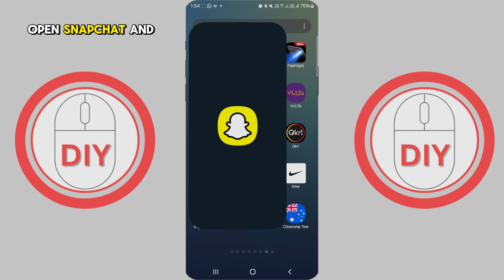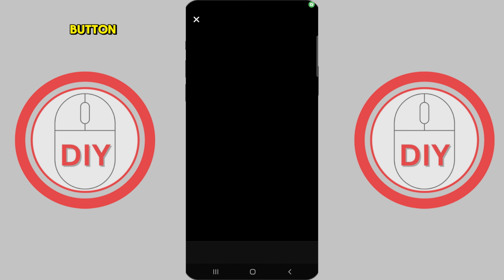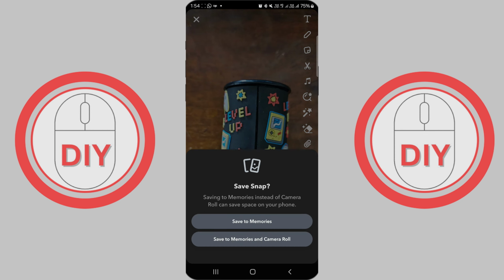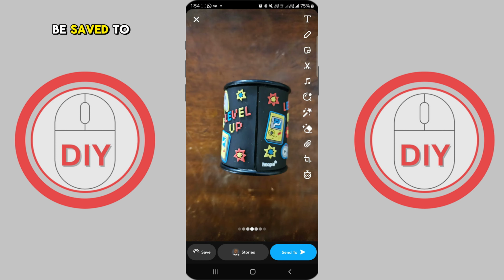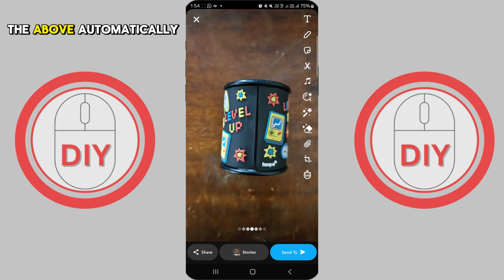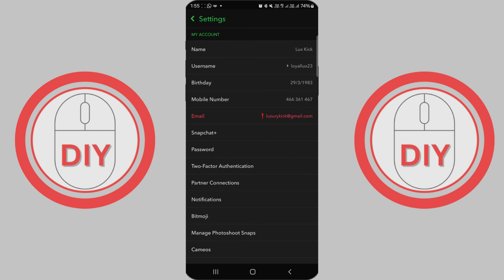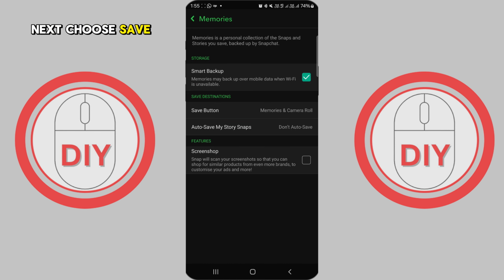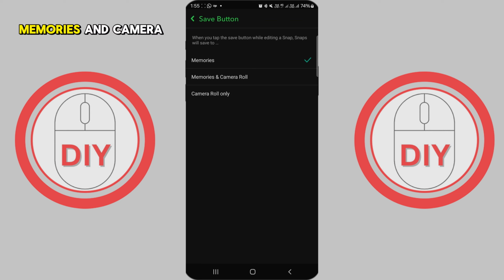How to Save SNAPCHAT PHOTOS to Your Gallery - 2024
How to Save SNAPCHAT PHOTOS to Your Gallery - 2024. Master the art of saving Snapchat photos to your gallery with our all-inclusive guide. Whether you're an iPhone user or on Android, our step-by-step instructions will teach you how to seamlessly export photos to your gallery from Snapchat. Discover the secrets on how to save Snapchat photos to your gallery without them knowing, ensuring your memories are kept private and secure. Our guide covers everything from basic Snapchat photo save to gallery techniques to more advanced strategies, including how to save Snap photos without them knowing.

If you've ever encountered the issue 'Snapchat photo gallery mein nahi aa raha hai,' worry not! We provide troubleshooting tips to ensure your snaps are saved correctly to your phone's gallery. Additionally, learn about Snapchat photo backup options to keep your memories safe. Whether you're looking to save your own snaps or ones you've received, our guide on how to save Snapchat photos in gallery is the ultimate resource you need. Follow our easy steps to start saving Snapchat photos to your gallery today, and never lose a precious snap moment again!

1. Open Snapchat and take a photo using the camera button.
2. Before sending it out, look for the save or download icon (usually a downward arrow or a floppy disk icon) at the bottom or top of the screen. Tap on it.
3. The snap will be saved to your gallery as well as your memories.
4. To set up the above automatically, click on your profile.
5. Click on the gear icon to access Settings.
6. Then, scroll down and select 'Memories'.
7. Next, choose 'Save Button' and decide if you want to save Snaps to 'Memories', 'Memories and Camera Roll', or directly to your 'Camera Roll'.
8. Select Memories & Camera Roll, this action will automatically save your snaps to your gallery.

LINKS:
ASUS ROG Strix G16
Logitech Wireless Combo MK270
RØDE NT1 5th Generation Microphone